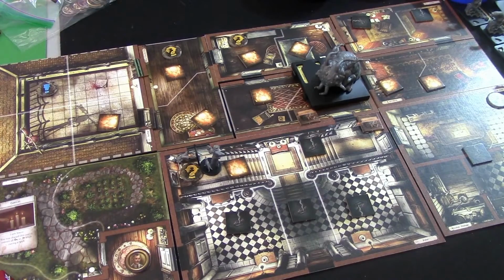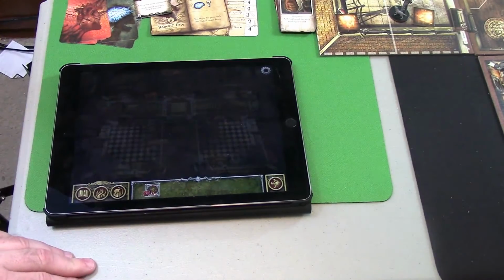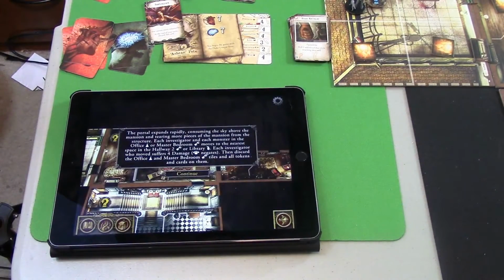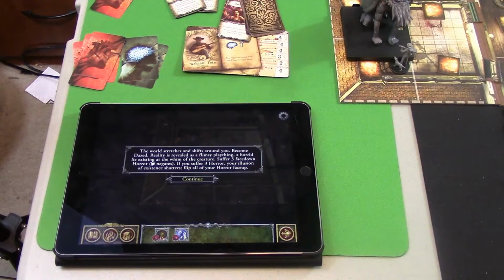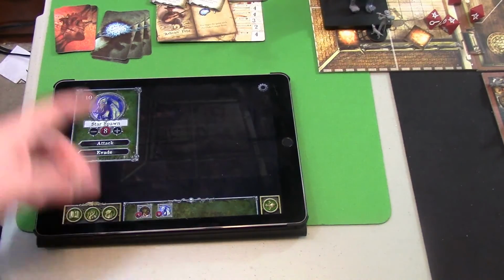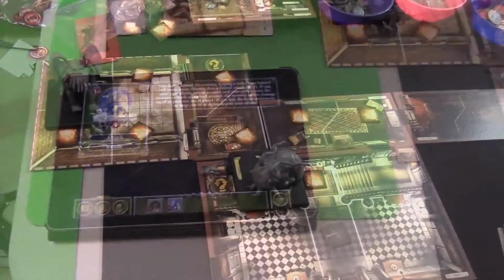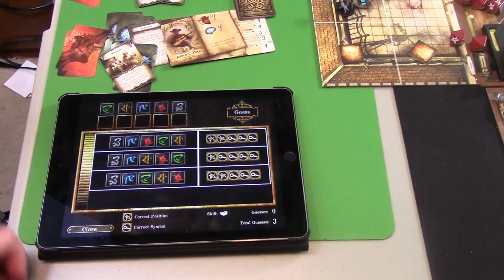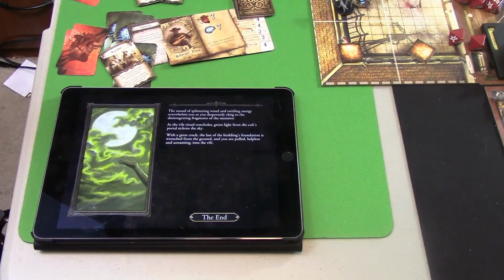MoM2 Turn 8 Mansion Assunder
Welcome to episode 8 of my Mansions of Madness 2nd edition play through. Pete makes a final push to save the world from destruction.